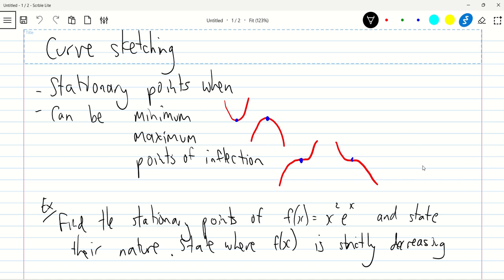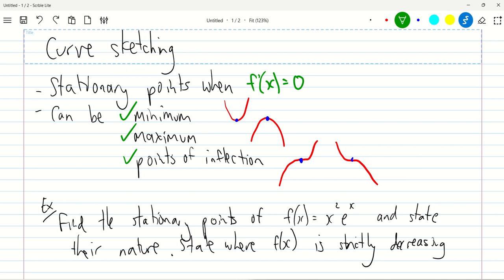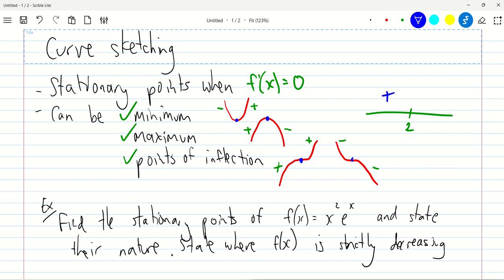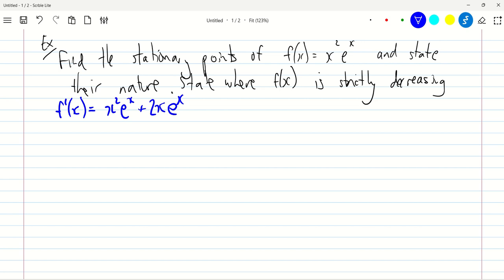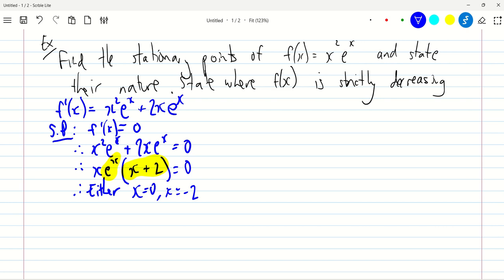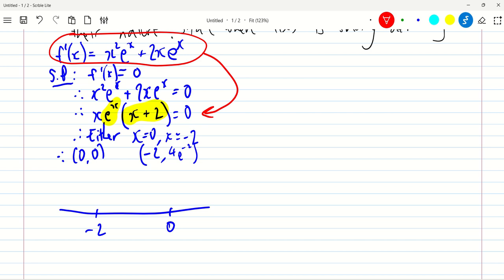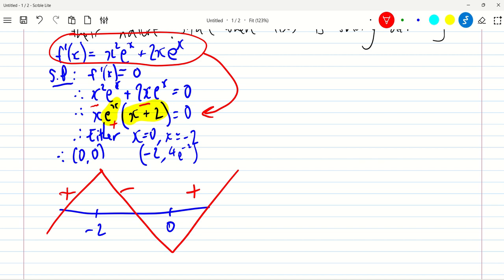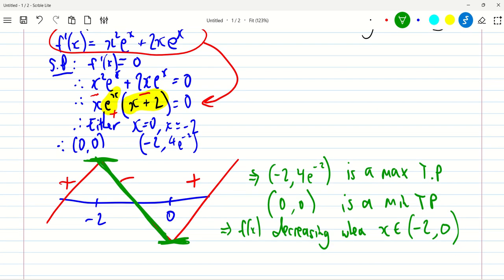Differentiation - Curve sketching